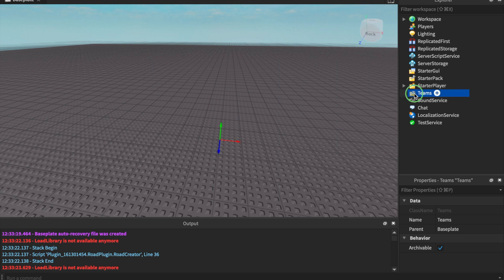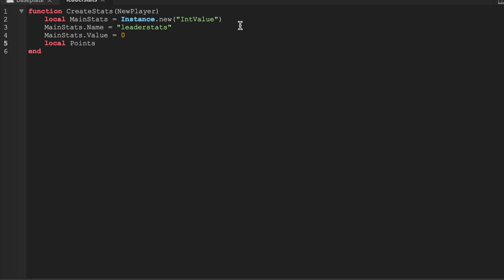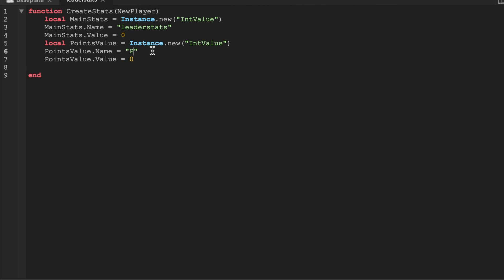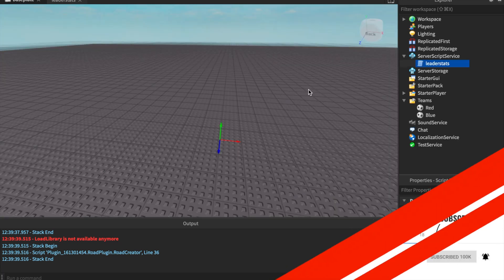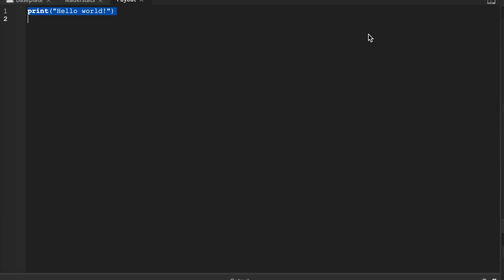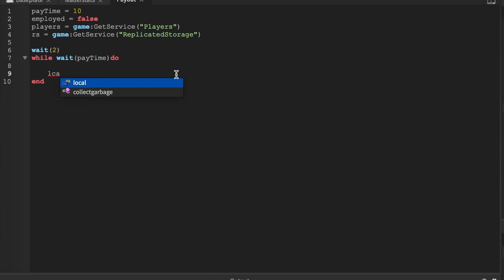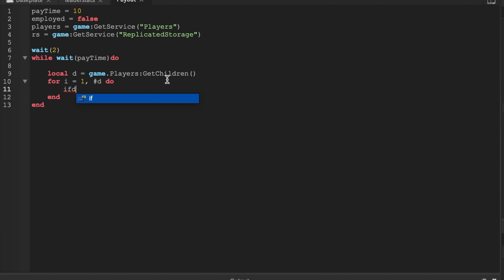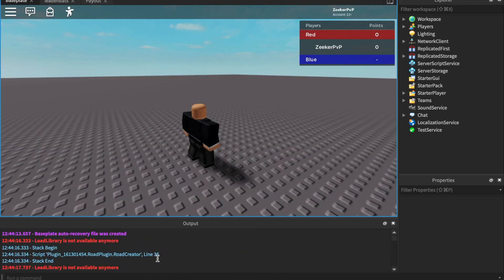Server Pay Tutorial In Roblox